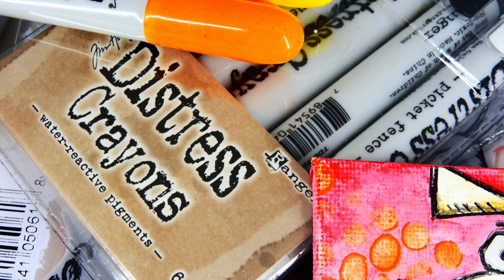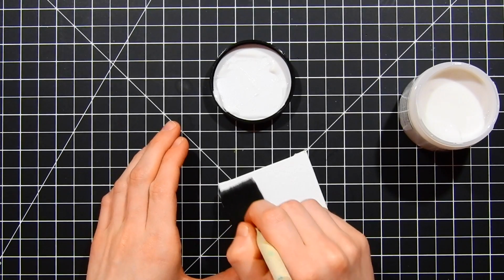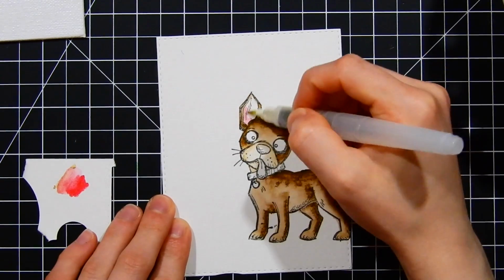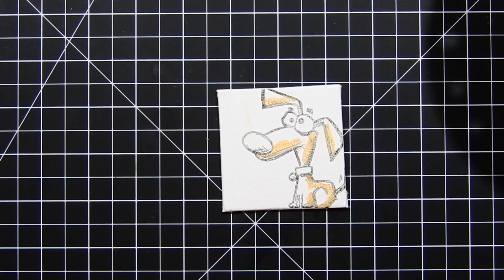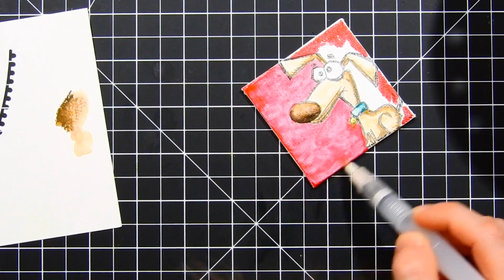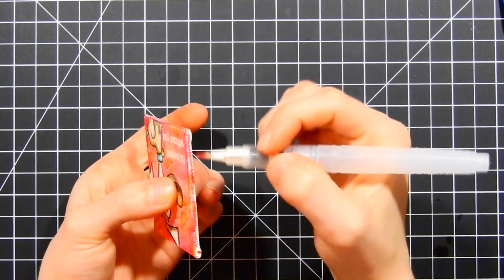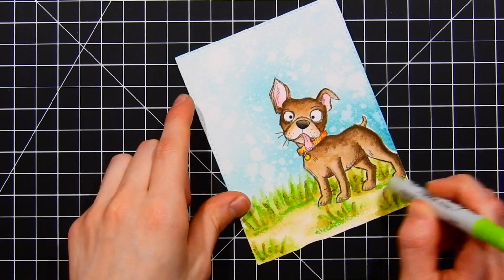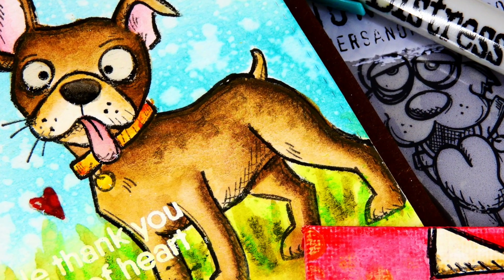Watercoloring Stamped Images + Canvases with Distress Crayons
Join Nina-Marie as she shares tips and tricks on using the Tim Holtz Distress Crayons to watercolor stamped images on both watercolor paper and canvas! Also features the new Crazy Dogs stamp set from Tim Holtz!

• RESERVE Tim Holtz Sizzix Framelits CRAZY DOGS Wafer Thin Die Set 661593  ——
• RESERVE Tim Holtz Sizzix CRAZY DOGS Framelits Die And Cling Stamp Set THS271  ——
• My Favorite Things GRATEFUL FOR YOU Clear Stamps and Die-Namics CS122  ——
• Simon Says Stamp Embossing Ink Pad CLEAR INK066 Dads And Grads  ——